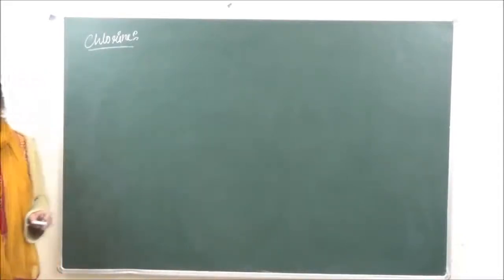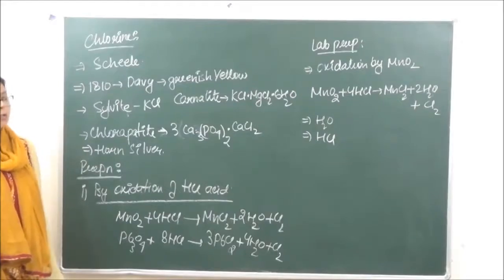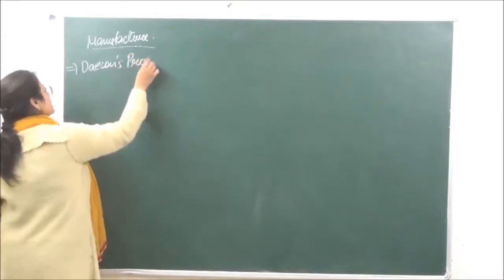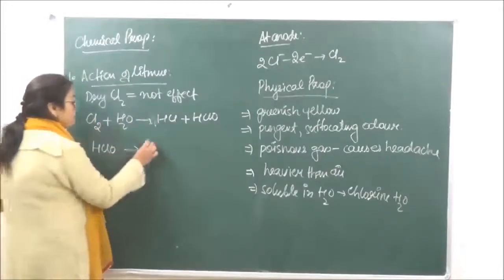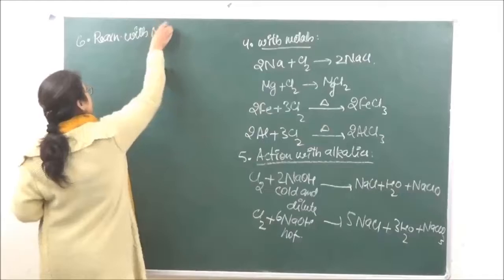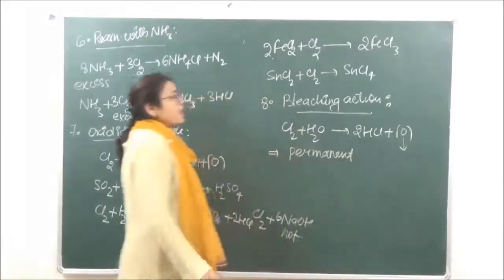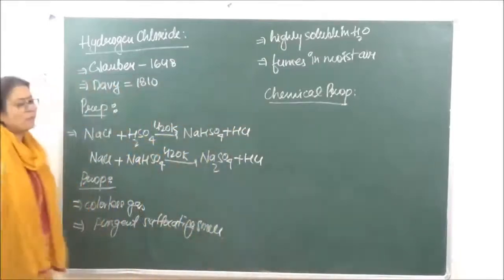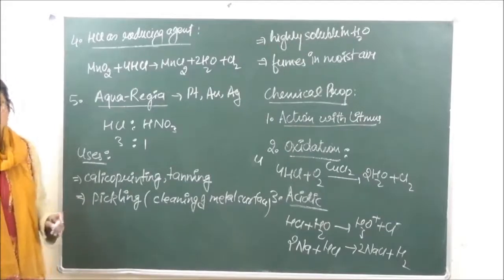NEET 7.13 - Chlorine